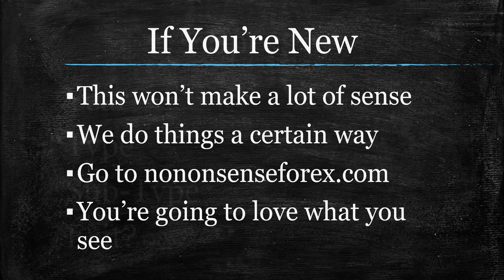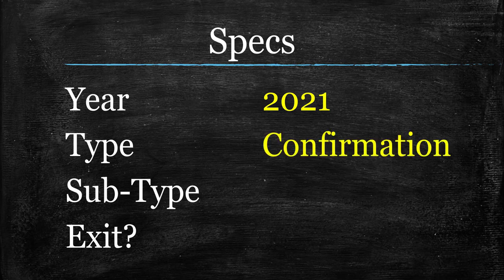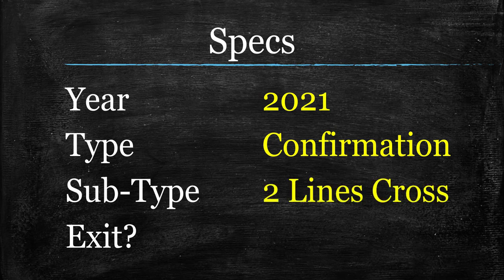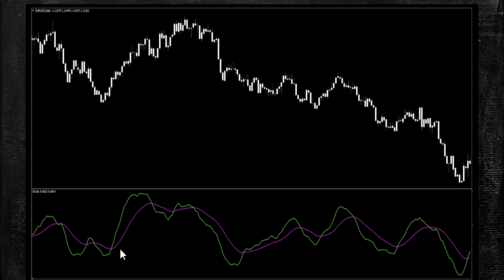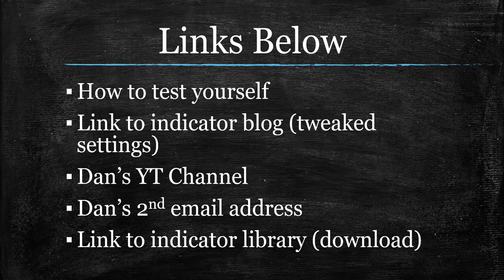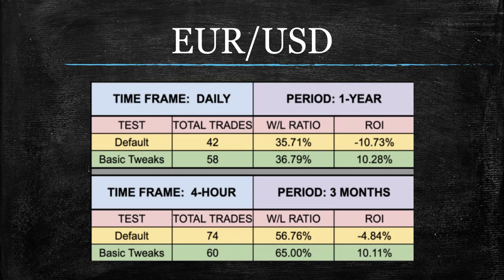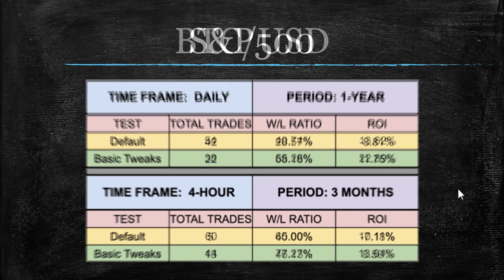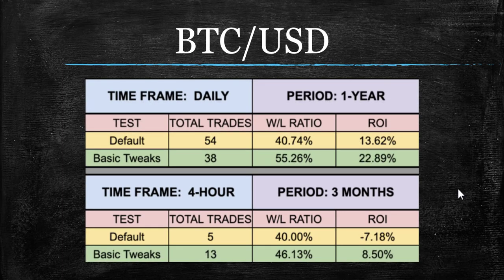IS Calculation (Indicator Profile Series)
Tested on the EURUSD, XAUUSD, BTCUSD, and the S&P 500, the IS Calculation indicator is a rare find in a couple of different ways.  Rare can be good -- if it performs, and we'll be testing all of that out here.